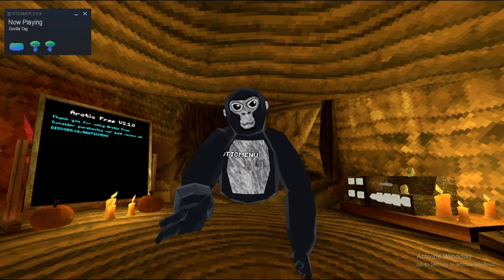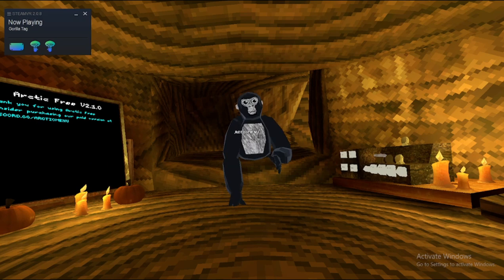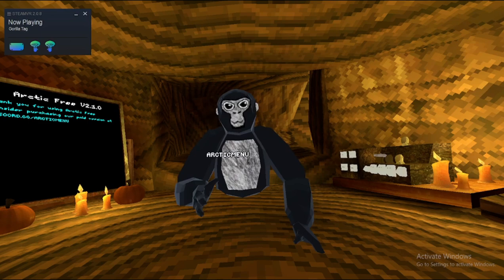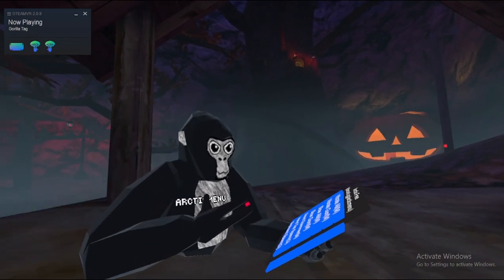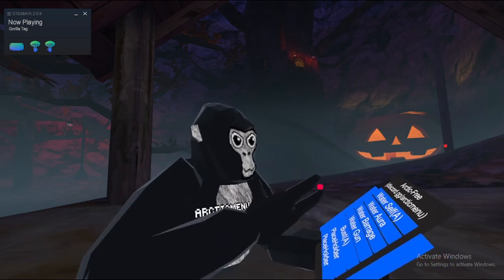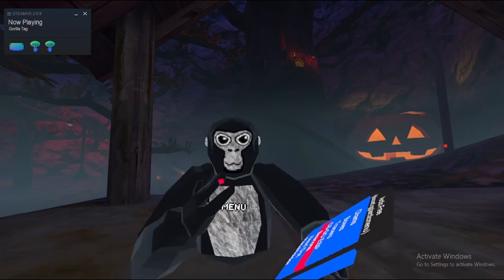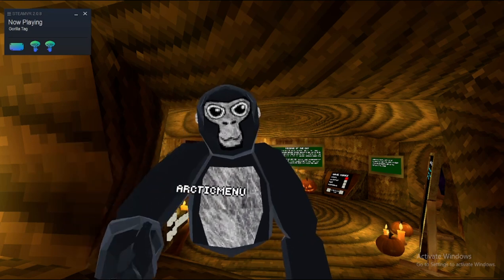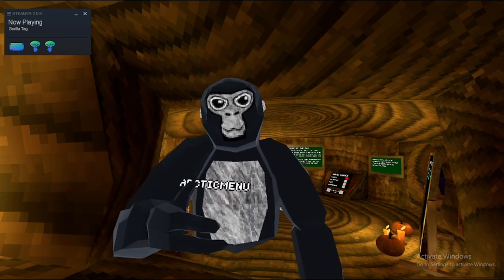Reviewing the best free mod menu that's UND!| Arctic Solutions Free